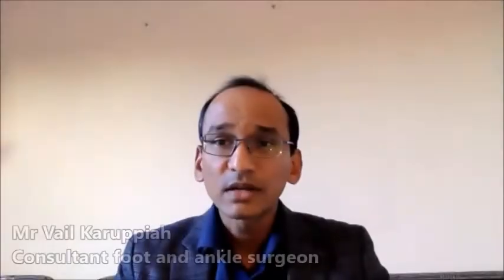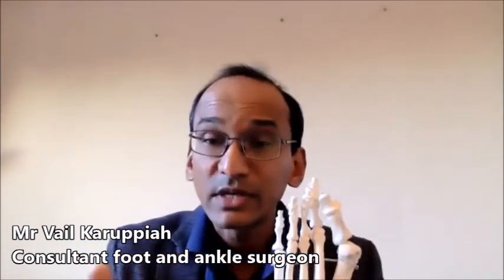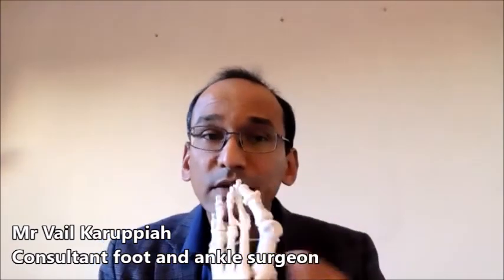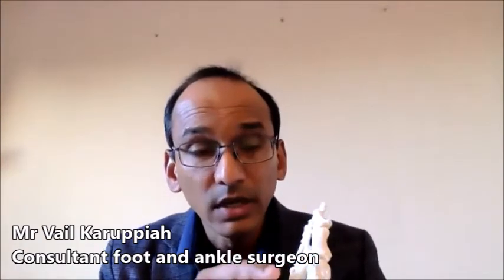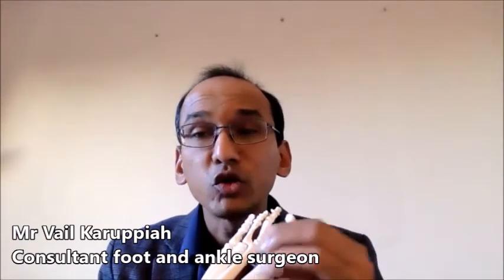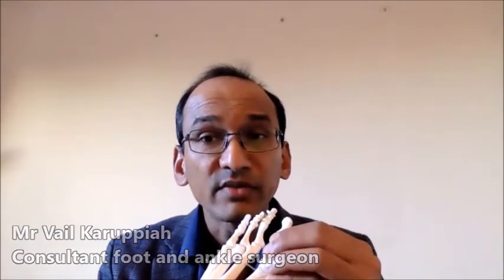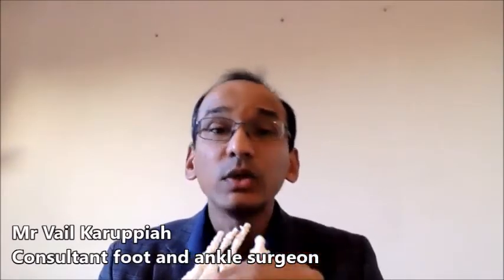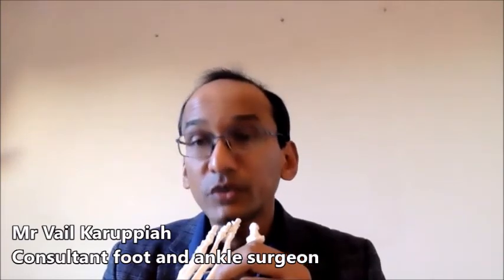How does minimally-invasive bunion surgery work? - Online interview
Modern, minimally invasive surgical techniques to treat bunions are now offering patients a smoother recovery process and better long-term outcomes.

In our latest online interview, Mr Vail Karuppiah, leading consultant foot and ankle surgeon, explains what patients can expect from minimally invasive bunion surgery and what the recovery process looks like.